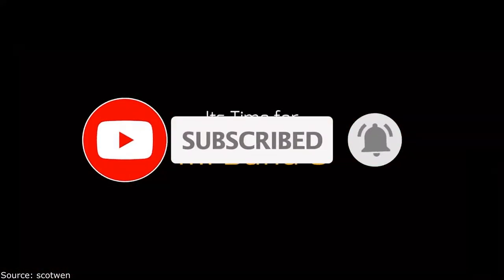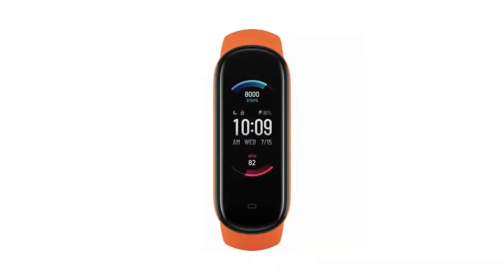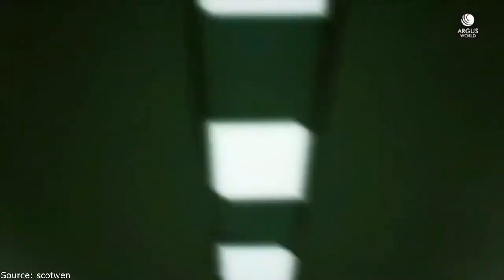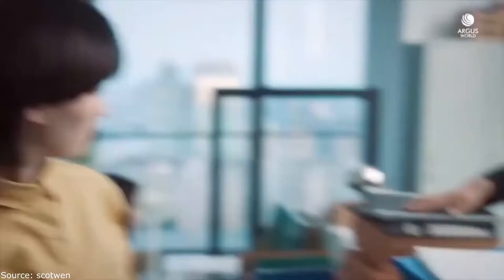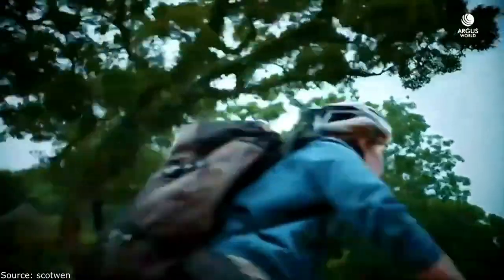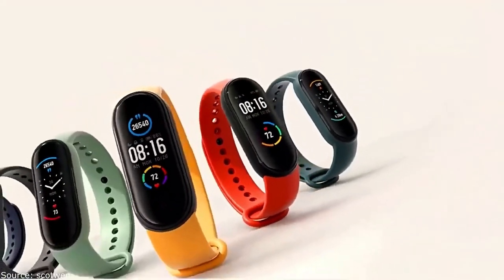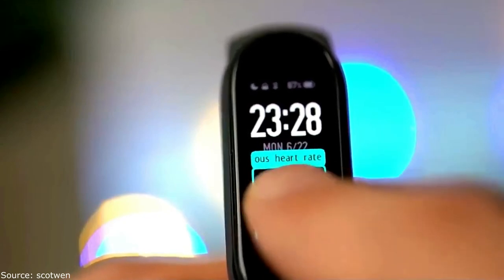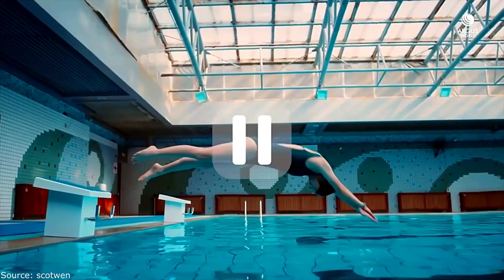Mi Band 6 - Best Fitness Tracker on the Market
🔔 Bell